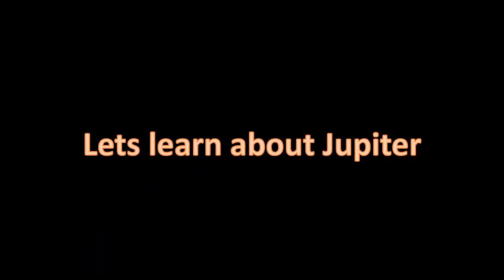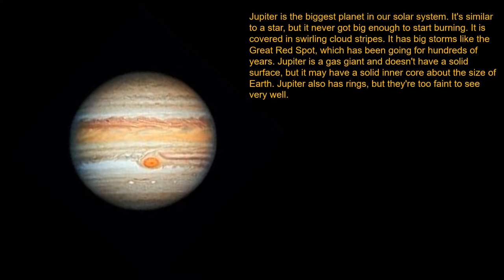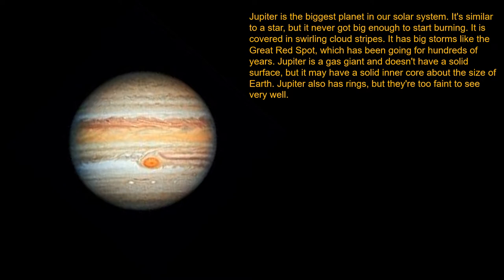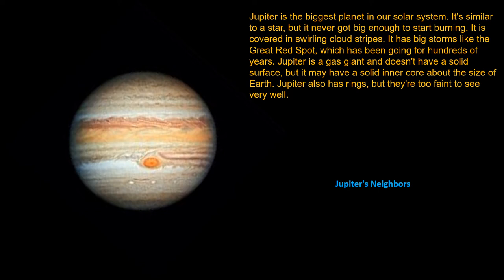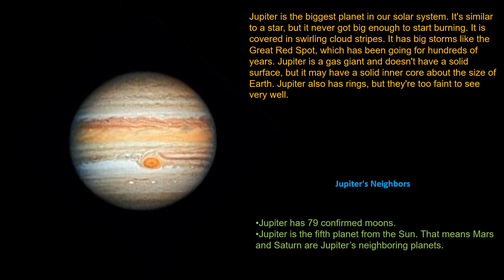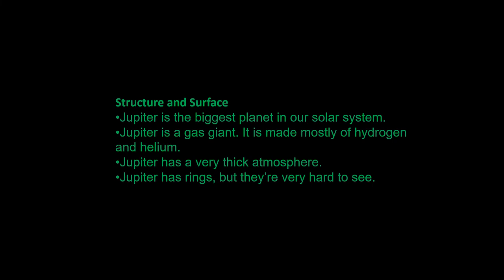Jupiter | Planets | Solar System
solar system